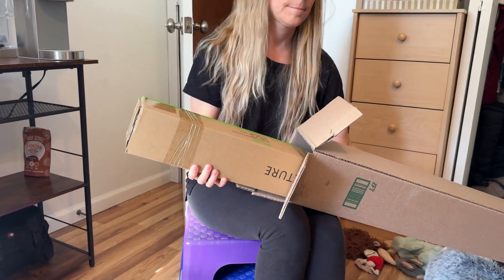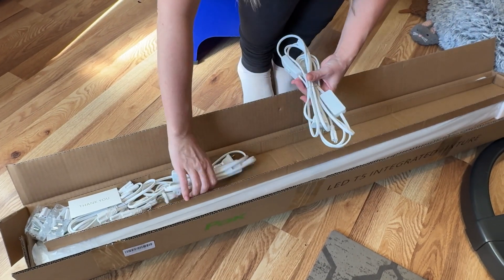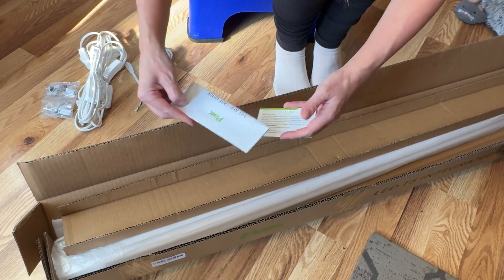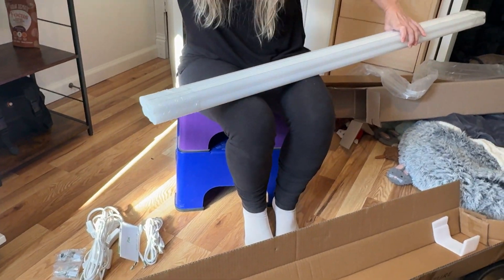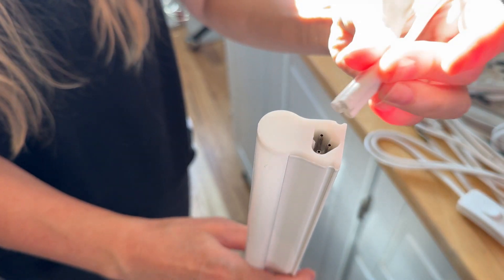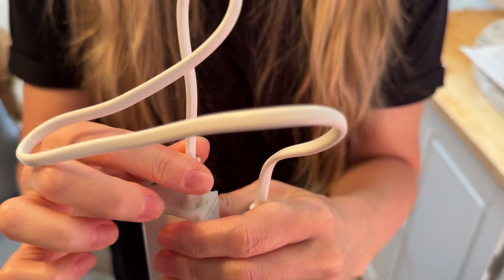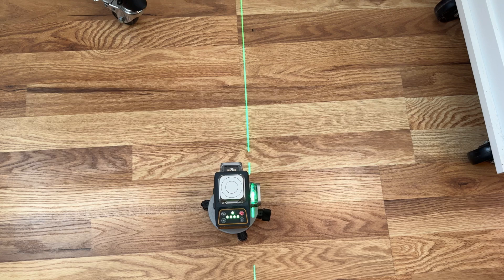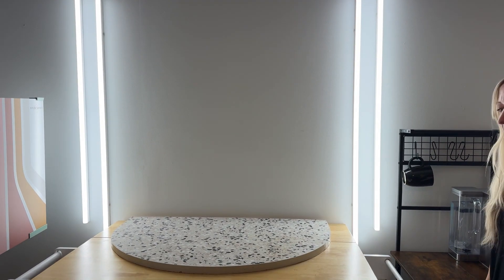Installing the The Pak 4FT LED Shop Lights in my office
Product review: The Pak 4FT LED Shop Light delivers 2300 lumens of 6500K cool white brightness with energy-saving 20W efficiency, perfect for illuminating garages, workshops, and basements. This FCC-certified, linkable T5 fixture offers super bright, durable lighting and is ideal for both ceiling and under-cabinet installations.